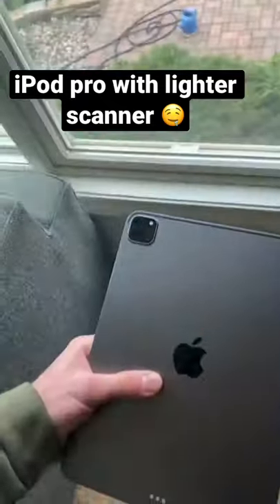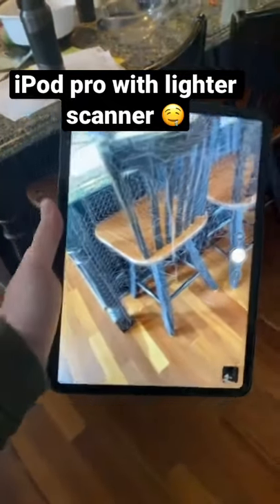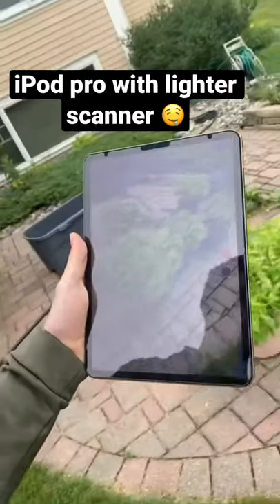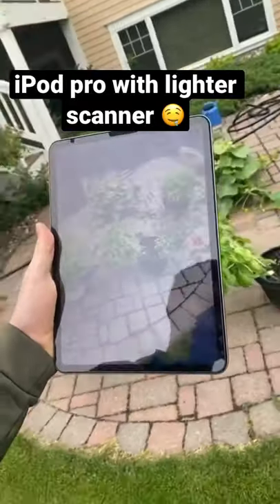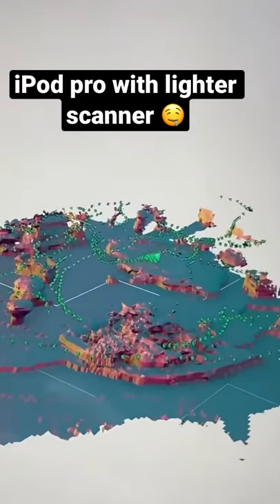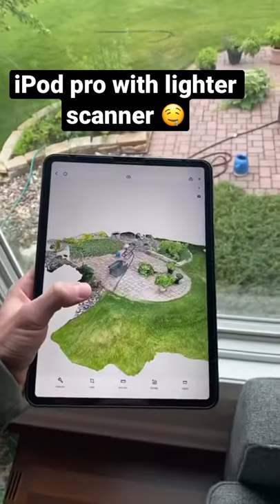iPod pro with lighter scanner amazing tips